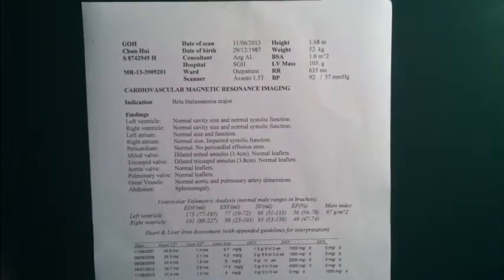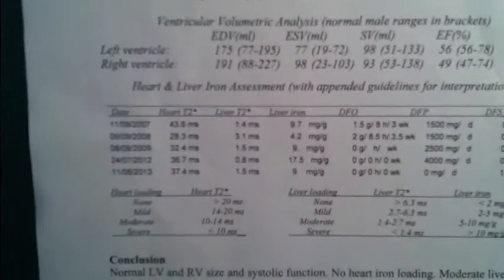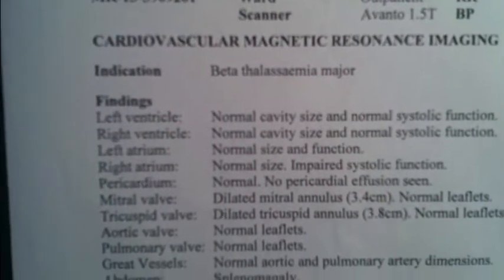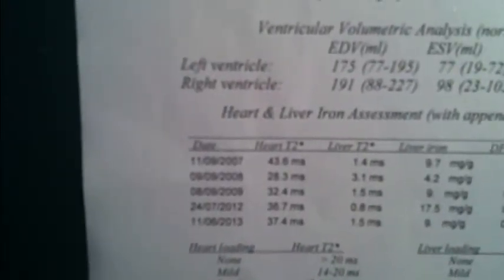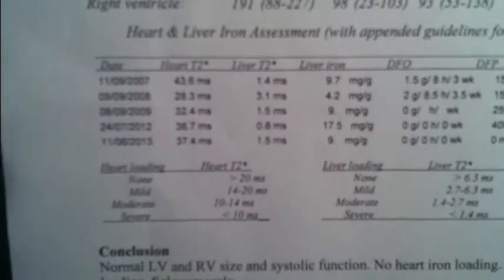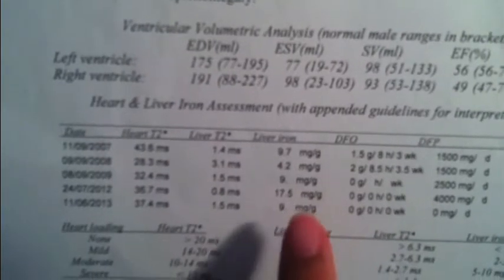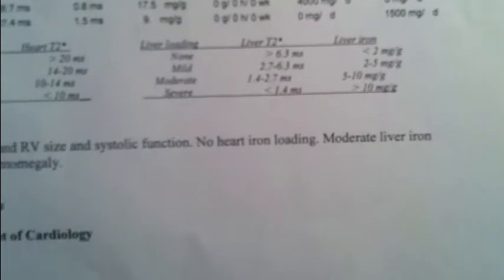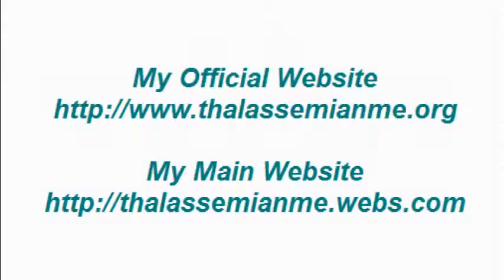UPDATE: LATEST MRI T2*, LIVER IRON CONCENTRATION RESULTS!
Updating on my Latest MRI T2* Results, taken on 11 June 2013.